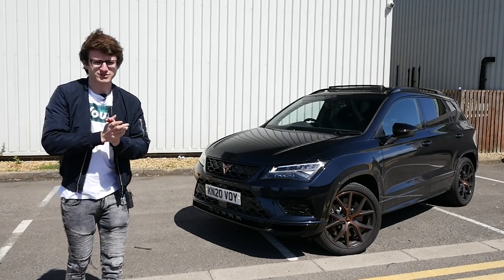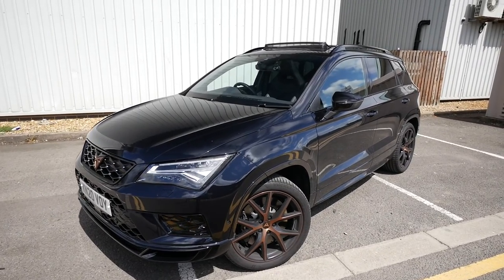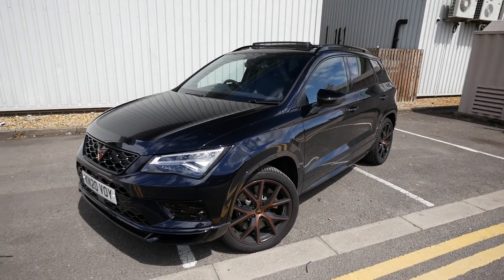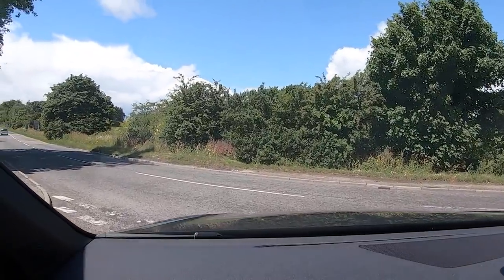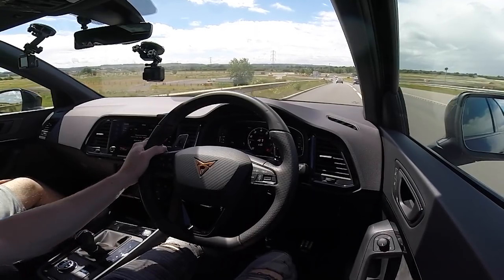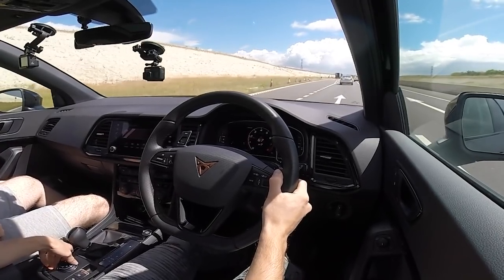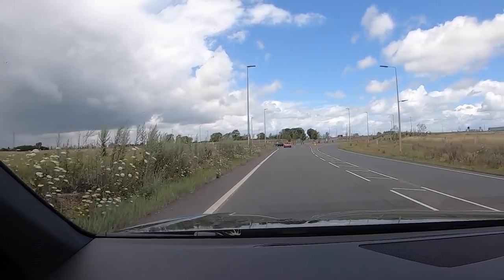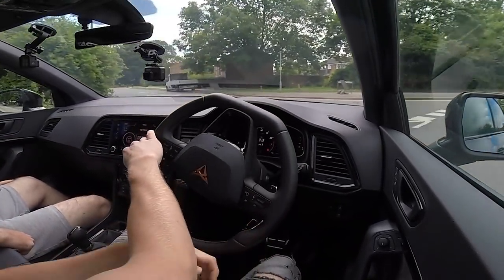2020 Cupra Ateca: A Golf R on STEROIDS!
My first drive in the 300bhp Cupra Ateca! Is it better than the VW T-Roc R?